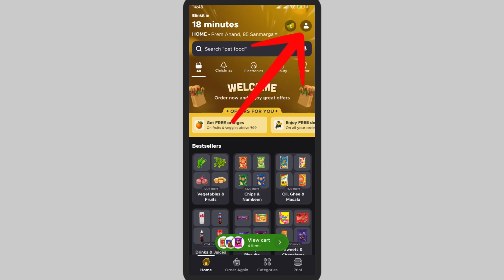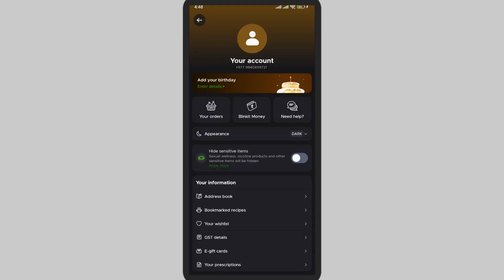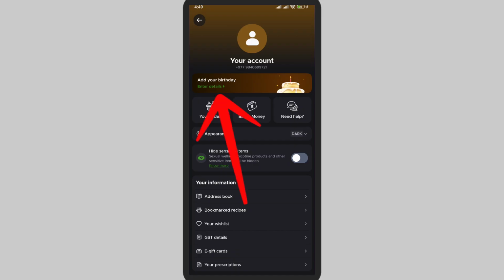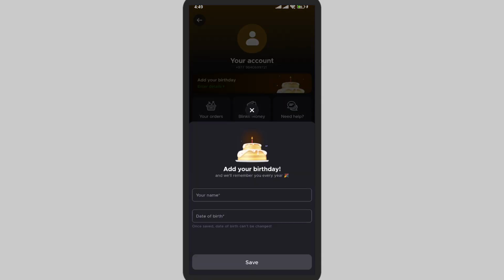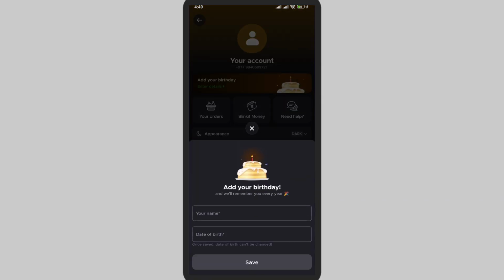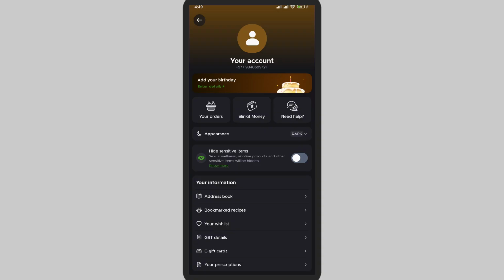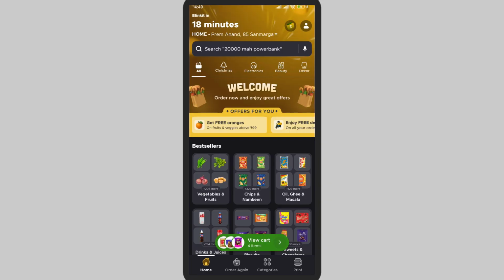How to Update Profile Details in Blinkit 2025?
If you want to learn how to update your profile details in Blinkit, this video will guide you through the complete process in a clear and beginner-friendly way. In this step-by-step tutorial, you will see how to open the Blinkit app, access your account section, and edit important profile details such as your name, phone number, email address, and saved delivery information. This Blinkit profile update guide also explains how to manage your personal settings, change account details, and keep your information up to date for a smooth shopping and fast delivery experience. Whether you are a new Blinkit user or someone trying to fix outdated details in your account, this video shows you everything you need to know to update your Blinkit profile correctly. Watch till the end to ensure your profile is updated for hassle-free grocery delivery.